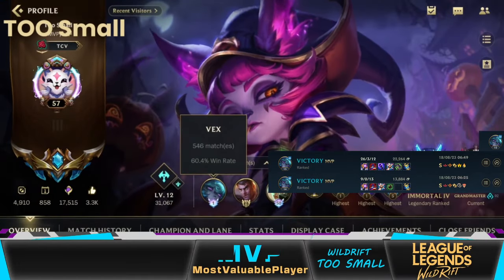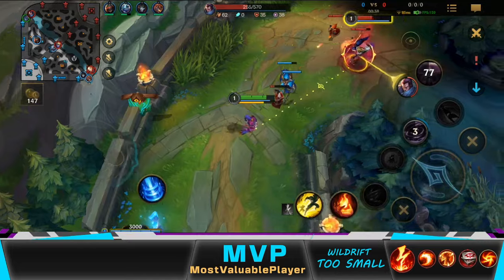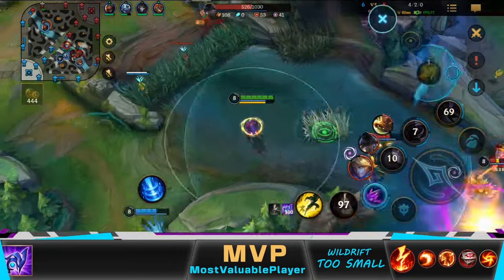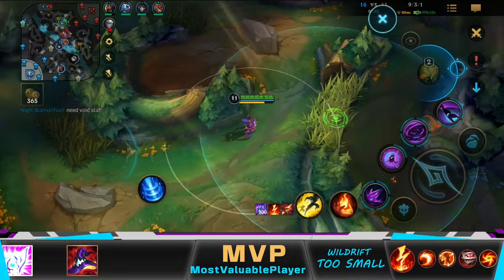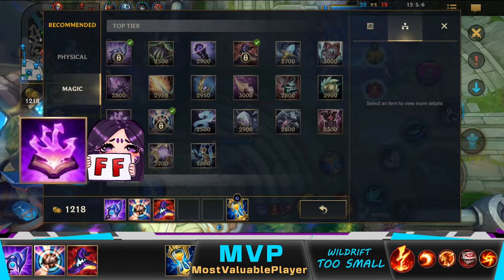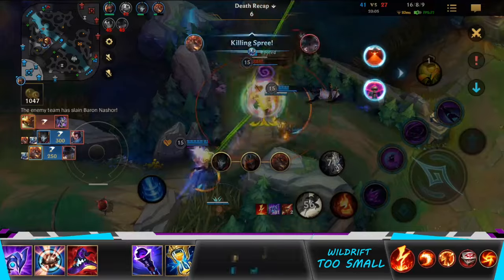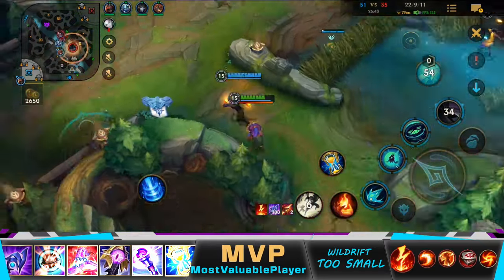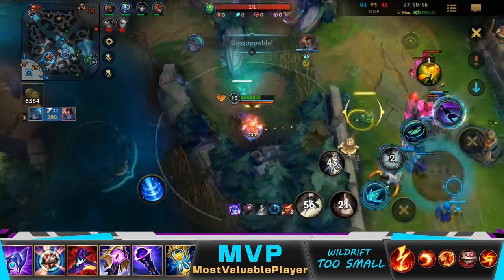HOW To Play Vex LIKE A PRO (A Guide From TOP 1 Vex Wild Rift)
League Of Legends Wild Rift Vex Guide (LOL Mobile): Explaining HOW TO Play Vex Specifically Against Yasuo in TOP Lane AND My Decisions Throughout The Game.
Full Explained (Ranked High Elo) Top 1 Vex Gameplay For You to Learn How to Play Wild Rift Vex & Vex Combos.
From A Retired PRO Player (2nd in MENA Region Insomnia Tournament) "Too Small" Point of View.

Rank Emerald, Start of Season 10, EUW Server, Patch 4.3b.
Played on the Samsung S23 Ultra.

And Hit The🔔Bell to Get Notifications on New Content.

Chapters:
0:00 Why You Should Start Playing Vex & How
0:31 Vex Builds & Runes
1:34 How to Play The Laneing Phase
6:37 How to Play The Mid-Game
15:24 How to Play The Late-Game
24:04 Outro & Stats